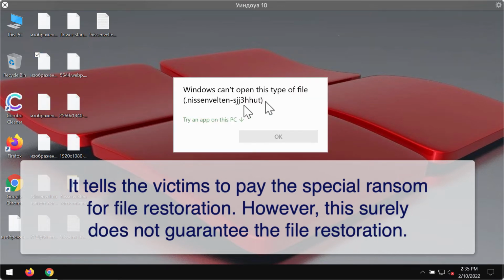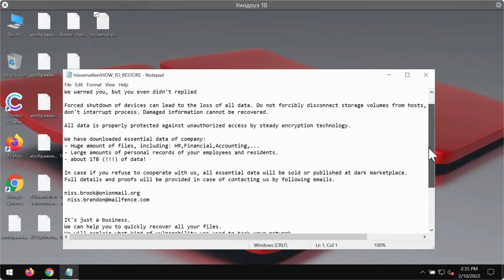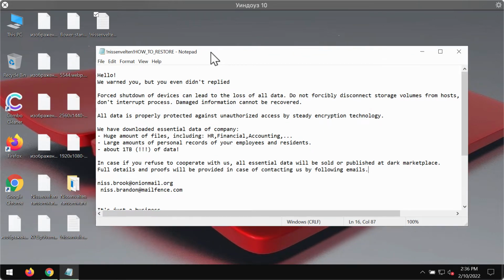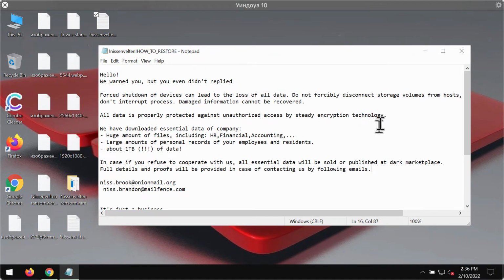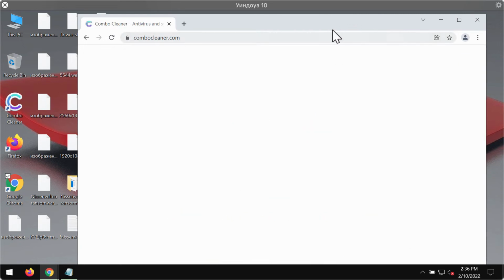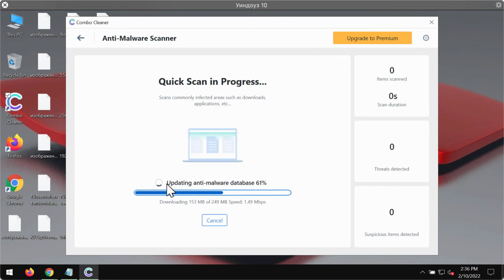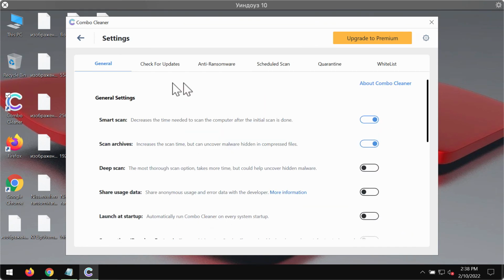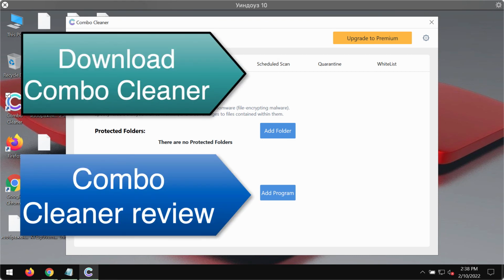Nissenvelten ransomware removal. How to decrypt .nissenvelten-sjj3hhut files?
Nissenvelten is a ransomware that encrypts the files and adds the special .nissenvelten-sjj3hhut extension to the modified data. It then tells its victims to pay the special ransom for file restoration. However, paying the ransom surely does not guarantee the file restoration. The ransomware also tells its victims to contact the developers using the email addresses or . We recommend you not to obey the developers of this file virus, but rather remove it with the help of Combo Cleaner Antivirus and get your files protected with its help in the future.